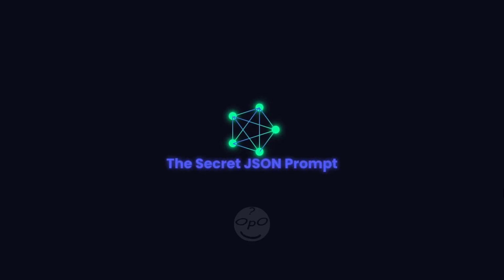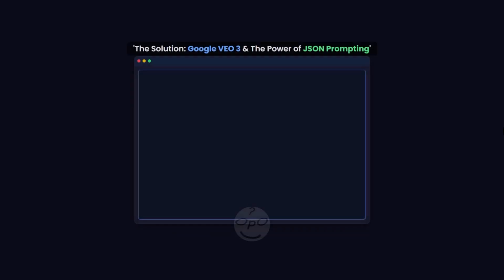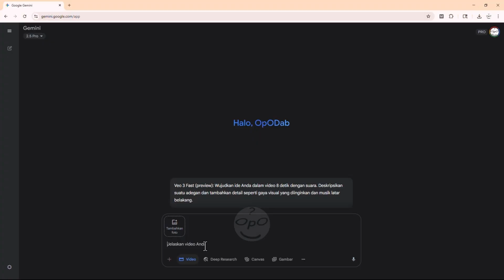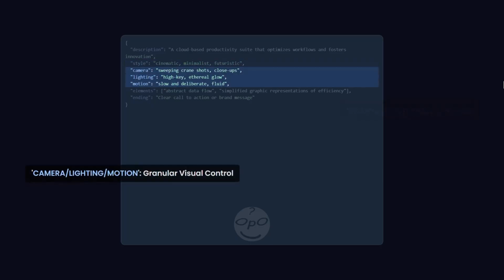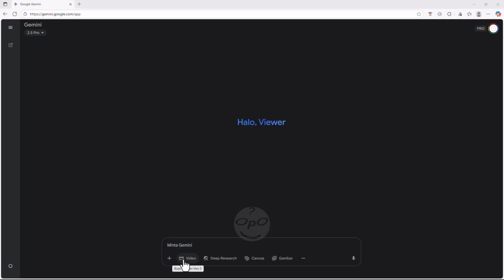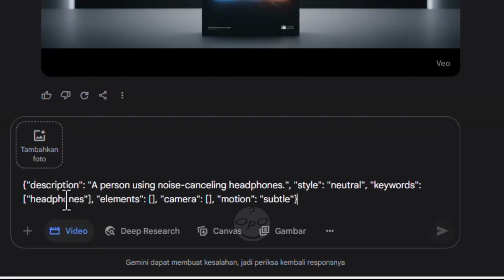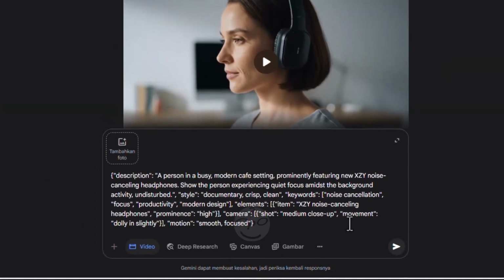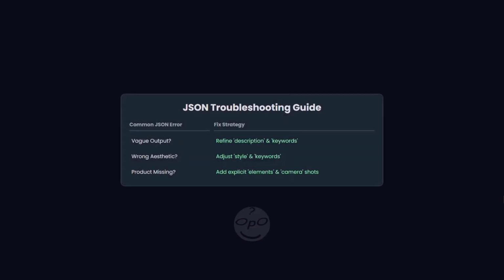Google VEO 3: Create AI Ads For Products Without Images (The Secret JSON Prompt)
Struggling to create AI ads for products without images? This video unveils the secret Google VEO 3 JSON Prompt that will revolutionize your AI ad creation!

Discover exactly how to leverage Google VEO 3 for stunning, professional commercials, even when you have zero product photos. 🚀In this ultimate guide, we dive deep into advanced JSON prompting for Google VEO 3, showing you a step-by-step workflow to generate high-converting AI video generation that truly stands out.

You'll learn the exact blueprint for product advertising AI, whether you're selling digital goods, niche services, or physical products that are hard to photograph. Say goodbye to generic stock footage and hello to custom, powerful AI ads!

We'll cover:
- The painful problem of creating visual ads for 'invisible' products.
- Why Google VEO 3 is the game-changer for businesses without traditional assets.
- Deconstructing the 'secret' JSON prompt and how it works.
- Live demonstration: creating a real AI ad from scratch with no images.
- Pro tips for prompt engineering Google VEO for maximum impact and control.
- How this workflow fits into your overall AI marketing strategies.

This isn't just another Google VEO 3 tutorial; it's a practical solution to a real business challenge. Get ready to transform your approach to advertising and create captivating AI ads that convert! Don't miss out on mastering Google VEO 3.

Of course! Here are the chapters from the video you shared, complete with timestamps and descriptions that will help you understand the content.

✨Chapters:
0:00 Intro: The AI Ad Generation Challenge
0:35 Unlocking Potential with Google VEO 3 + JSON Prompt
1:02 The Problem with Generic Text Prompts
1:28 The Core Problem: AI Needs Visual Cues
2:01 The Solution: Google VEO 3 & The Power of JSON Prompting
2:50 Decoding The Secret JSON Prompt Blueprint
5:00 Live Demo: No Images, Pure AI with Google VEO 3 Interface
10:05 Your Secret JSON Prompt Blueprint is Ready